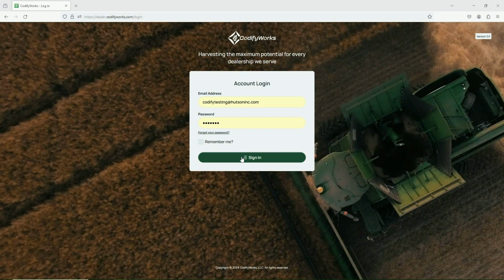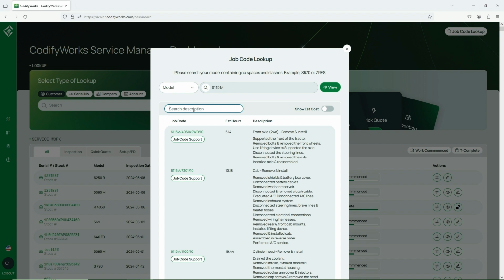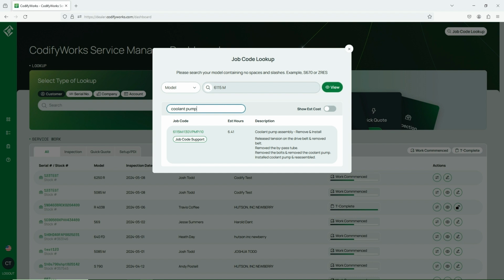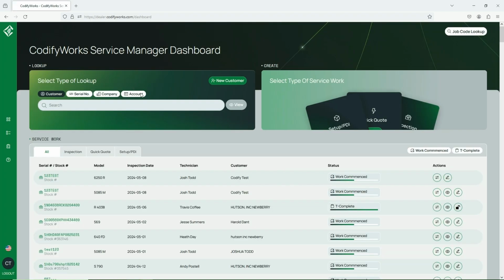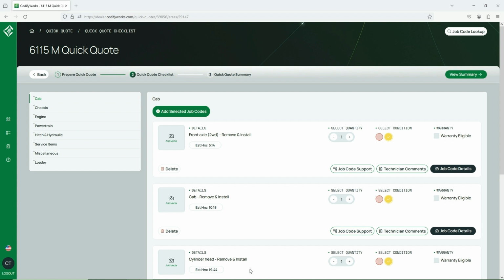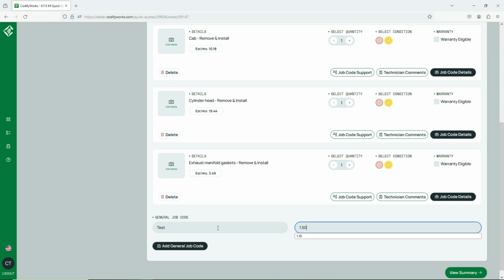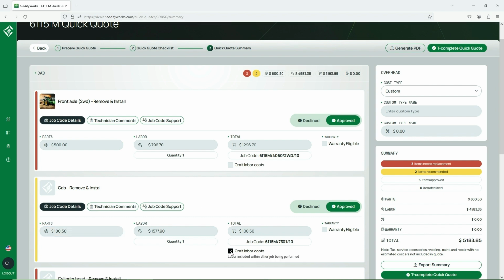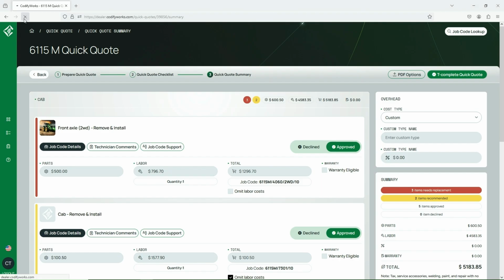CodifyWorks Tutorial - May 2024